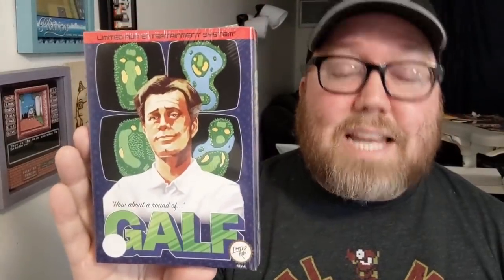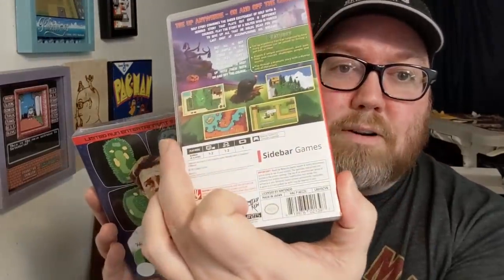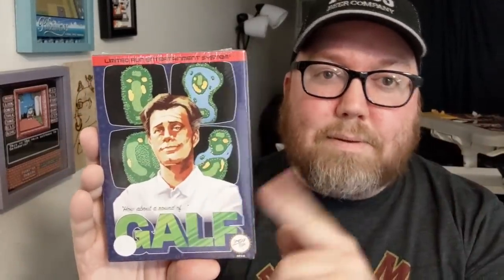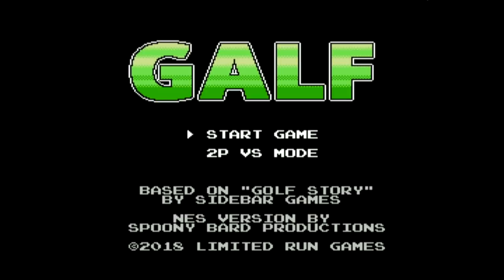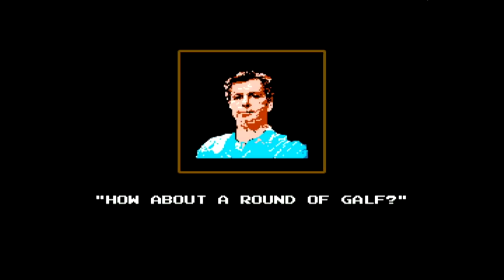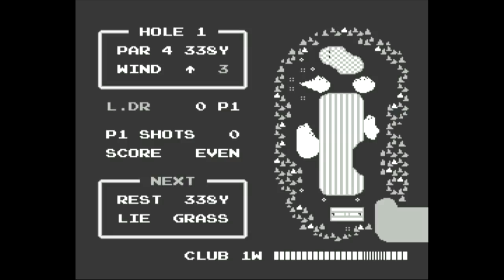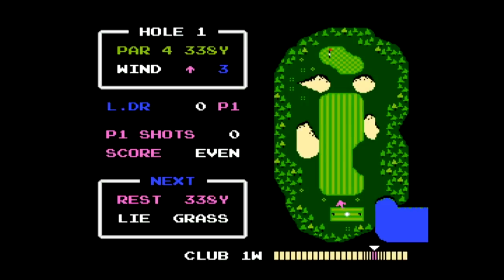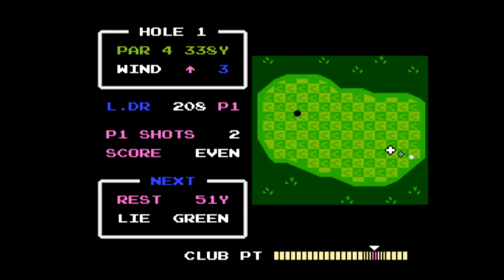GALF - NES Homebrew Based on Golf Story